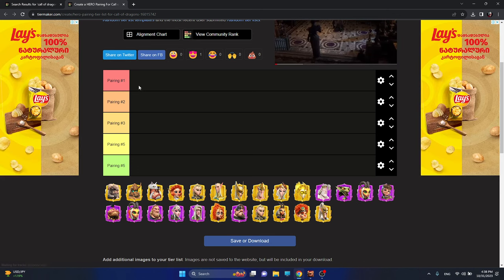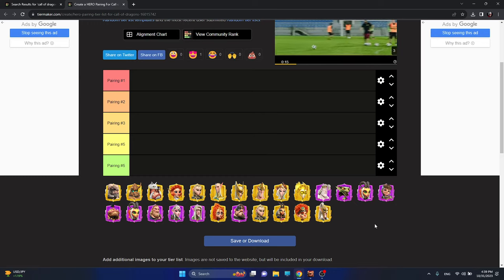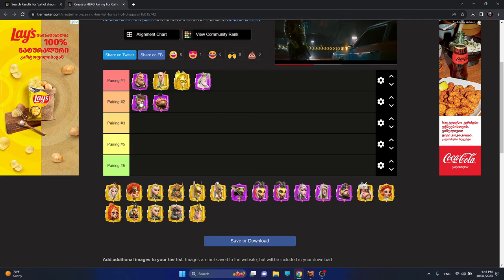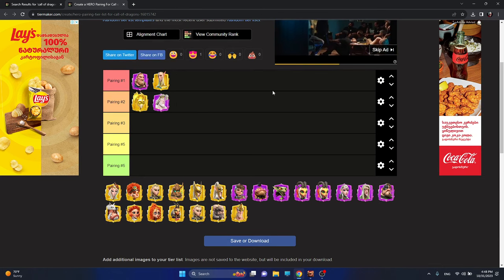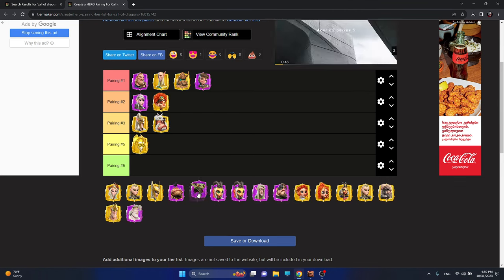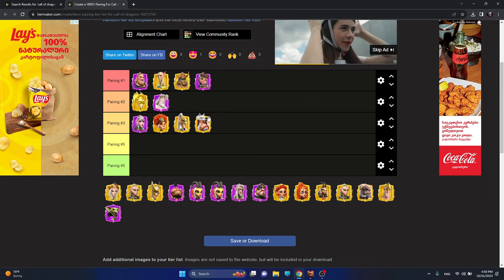Hero Pairings Tier List Call Of Dragons (Legendary and Epic)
🏹 Call Of Dragons Hero Pairings Tier List: Unveiling the Ultimate Synergies! 🏹

Commanders, the battlefield awaits your strategic mastery! In this exclusive video, we present the definitive Hero Pairings Tier List for both Legendary and Epic heroes in Call Of Dragons. Whether you're a seasoned tactician or a fresh recruit, join us as we explore the synergies, strengths, and winning combinations that will elevate your gameplay to new heights.

🎮 Key Highlights:

Legendary Heroes: Dive into the elite tier of heroes as we unveil the top pairings among the legendary commanders. Discover the synergies that create unstoppable forces on the battlefield, turning the tide of war in your favor.
Epic Heroes: Even the mightiest armies need skilled commanders. Explore the best epic hero pairings that are accessible to all players, providing strategic advantages that can lead to victory.
Tier List Breakdown: Our comprehensive tier list breaks down hero pairings into easy-to-understand categories, helping you make informed decisions on which commanders to prioritize for your ultimate battle strategy.
Gameplay Insights: Get insights into the unique strengths and abilities of each hero pairing. Learn how to maximize their potential and create a winning strategy tailored to your playstyle.

0:00 Intro
0:45 Only Legendary Heroes
7:45 Epic Heroes Mixed
12:59 Final Words